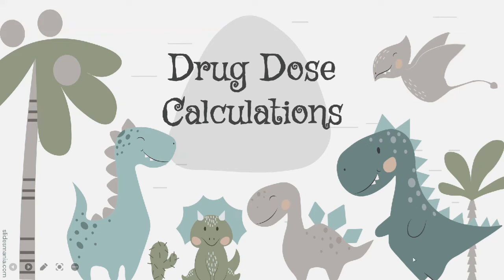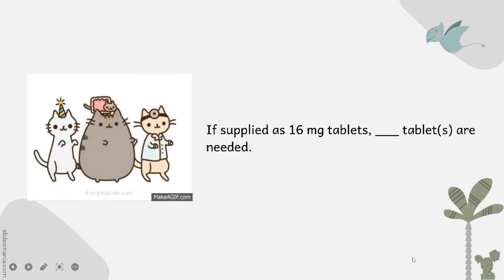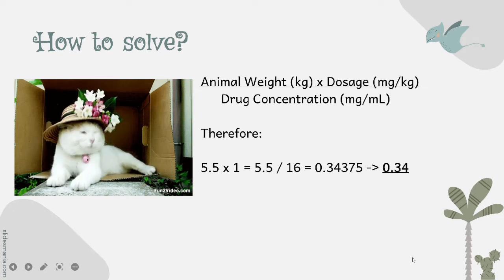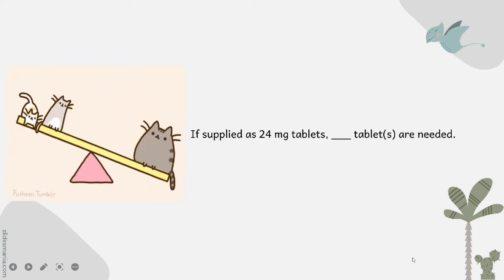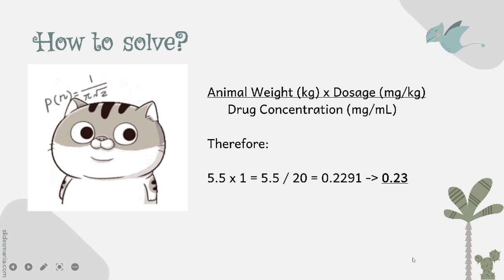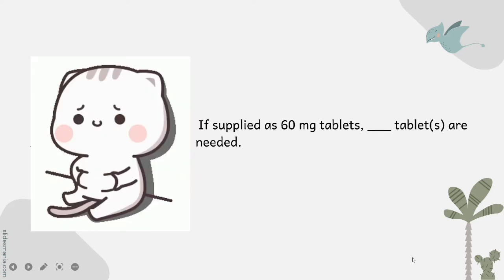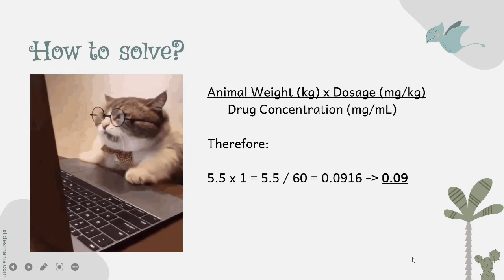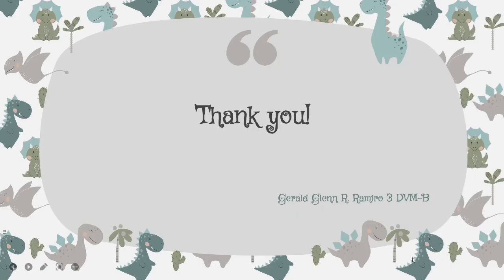VET PHARMA 2 | Drug Dose Calculation (Part 2) | A4 (Ramiro et al., 2022)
This presentation serves as an introduction to drug dose calculations.

By the end of this video lesson, students should be able to:
1. Calculate the number of tablets of a certain size for a patient needing a given dose of medication.